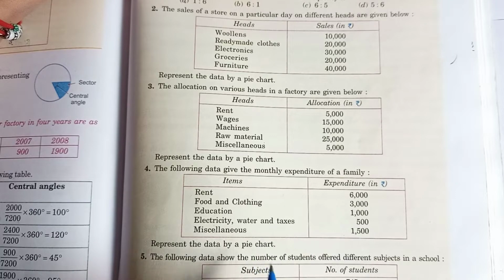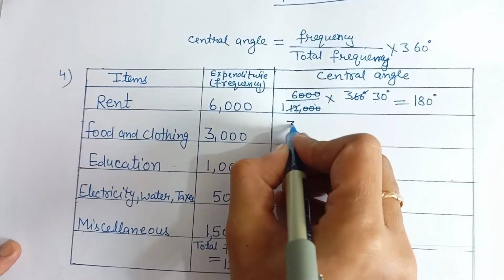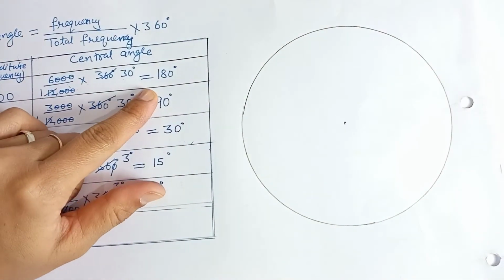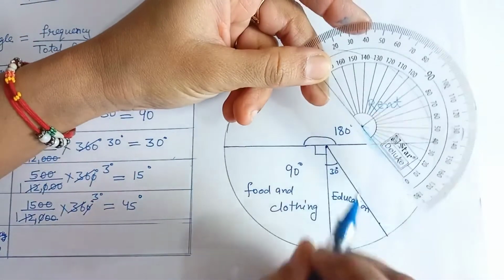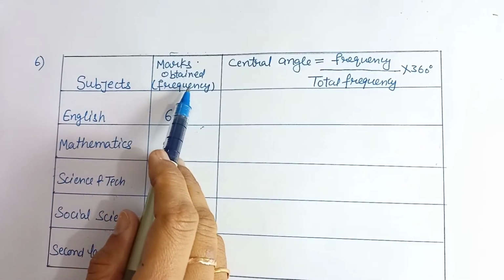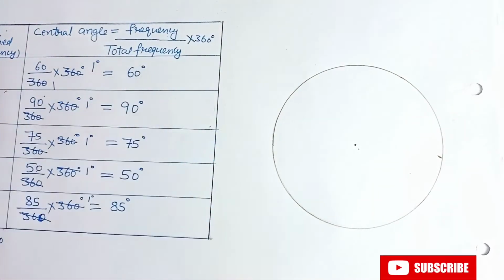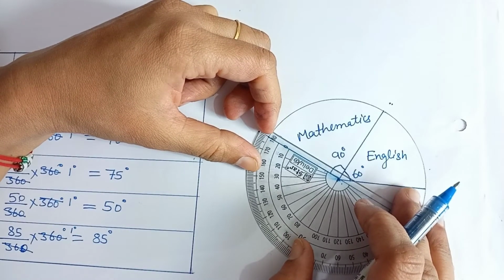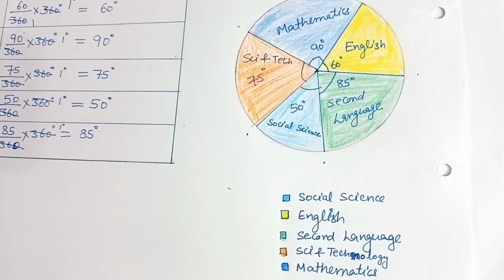How to Draw Pie Chart |Data handling | class 8th NCERT easy explanation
step by step Explanation of how to construct Pie chart in Hindi for class 8th NCERT , CBSE

How to Draw Pie Chart || Data handling || Pie Graph || Class 8th